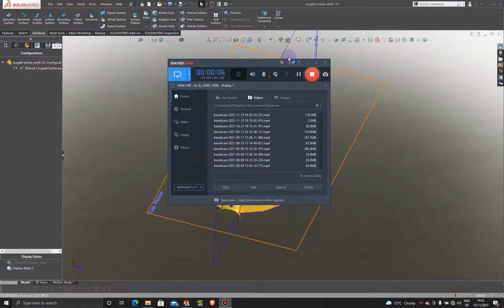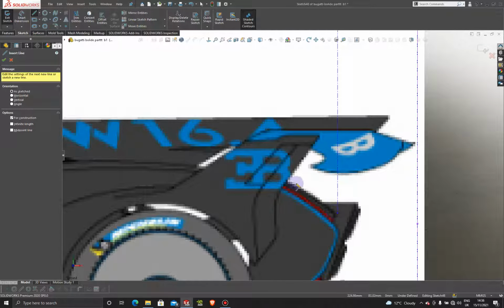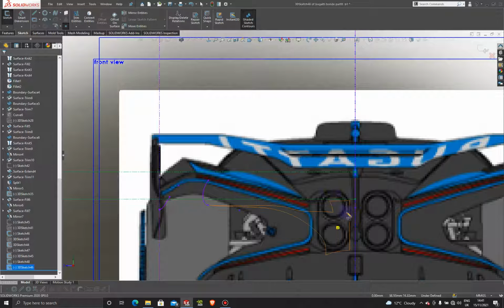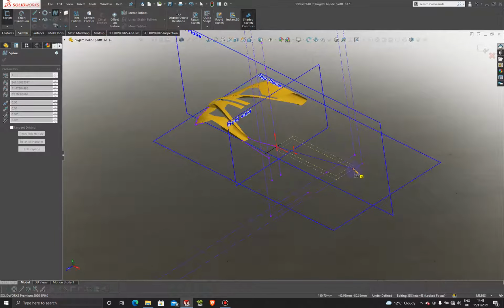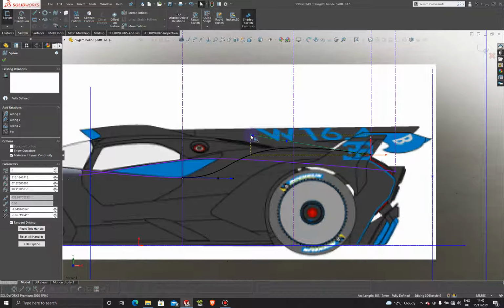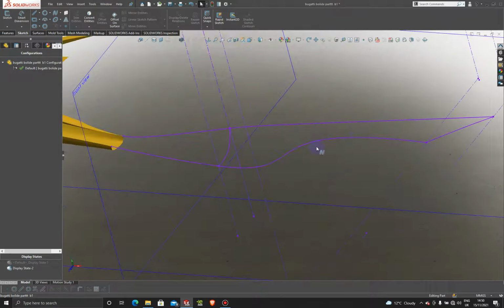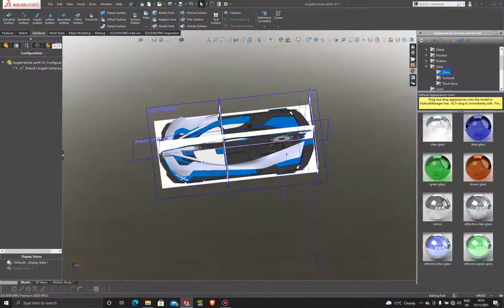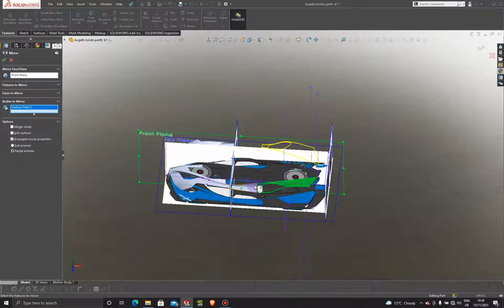how to design Bugatti Bolide in solidworks part 8